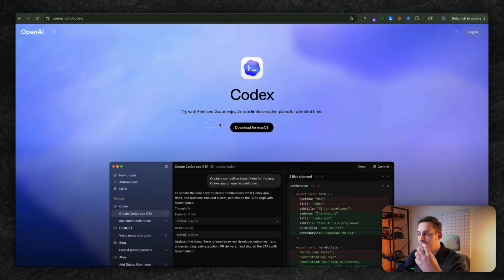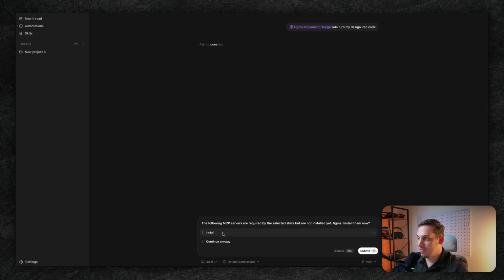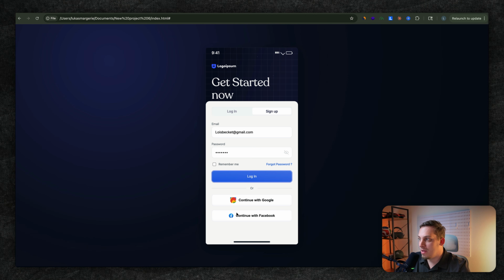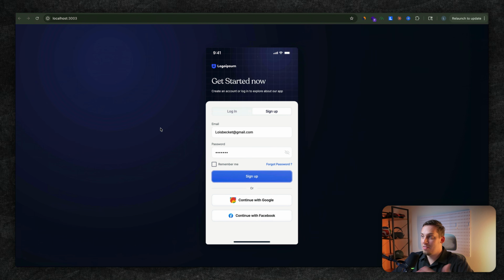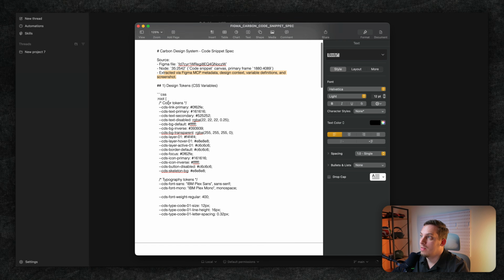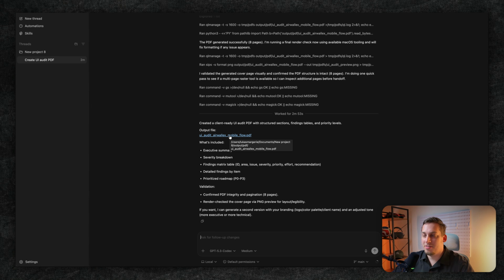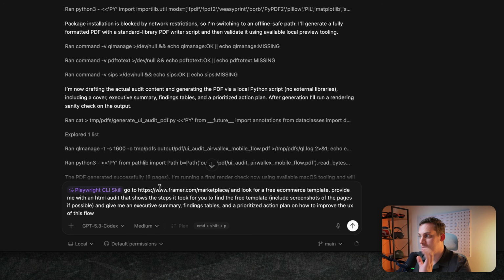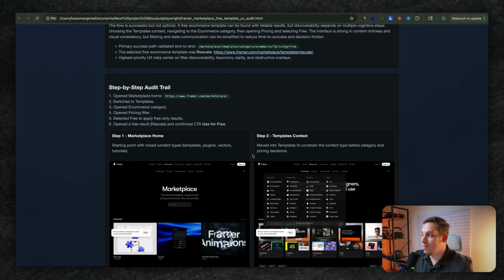Codex Skills Every Design Engineer Needs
Hey everyone, welcome to today's video! Lukas introduces OpenAI Codex, an IDE crafted for multi-agent collaboration, highlighting its utility for product designer career paths. This deep dive focuses on specific skills and use cases for product designers, exploring how this platform leverages AI agents and other ai tools to streamline workflows. We'll also touch on how this llm-powered environment supports multi agent interactions.

Discover how product designers can streamline their workflow using OpenAI’s Codex IDE. This video covers practical skills and use cases, from Figma integration to generating comprehensive UX audits.

- How to turn Figma designs into production-ready code using Codex
- Extracting design systems and generating design tokens directly from Figma files
- Creating interactive prototypes and refining UI with screenshots
- Automating UI/UX audits with detailed findings, accessibility checks, and prioritized action plans

Leveraging Codex to analyze complete user flows using real website links and generating client-ready PDF reports

Timestamps:
0:00 - Intro to Codex & Skills overview
1:26 - Figma to Code conversion
6:04 - Design System extraction from Figma
8:27 - UI Audit from screenshots (PDF)
10:48 - Live site UX Audit with Playwright